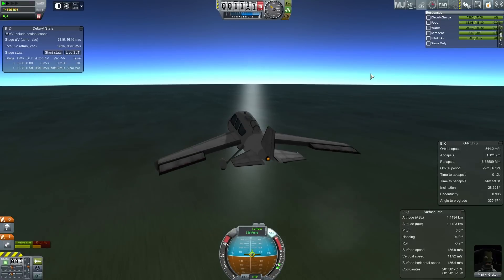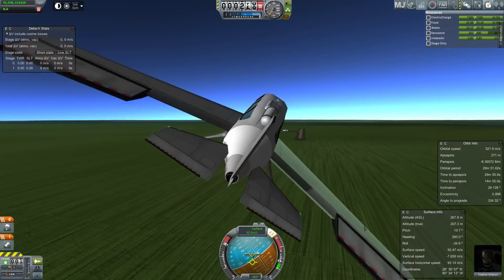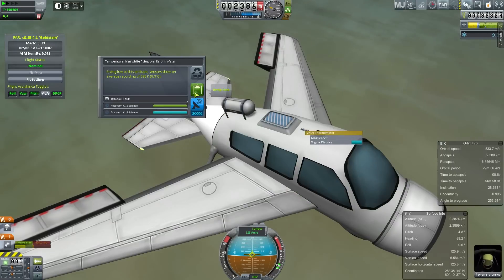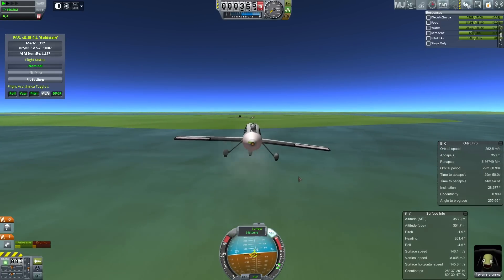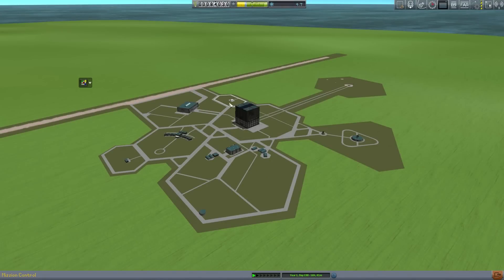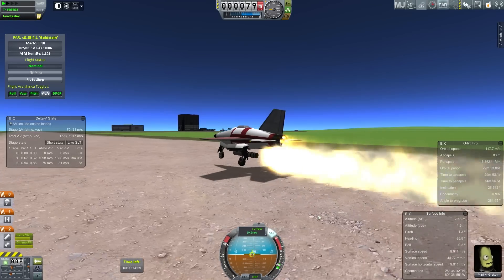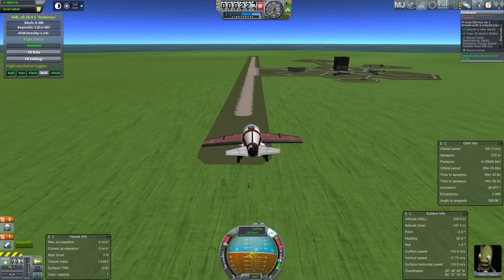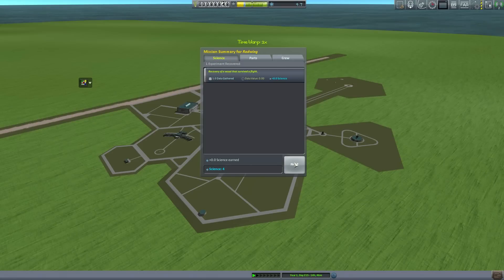Kerbal Spaceships Are Serious Business - Part 2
I take the plane out on several trips to gather science, and in so doing discover a fundamental problem with the design, but the emergency chute saves the day. But we need to be thinking about rockets, and a rocket plane becomes my first attempt to push a crew pass the speed of sound.